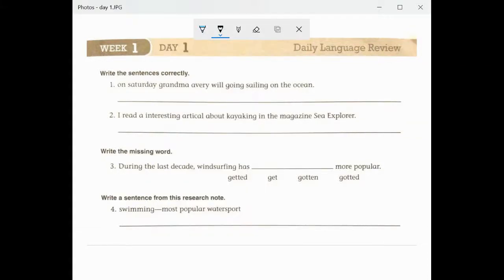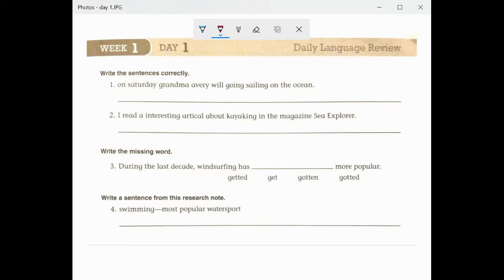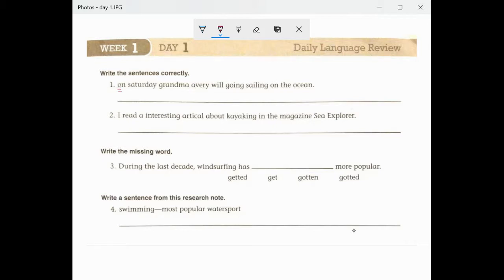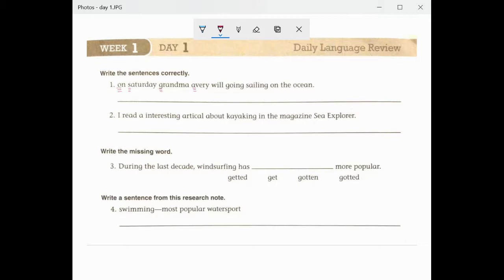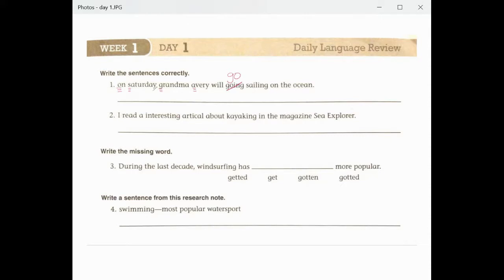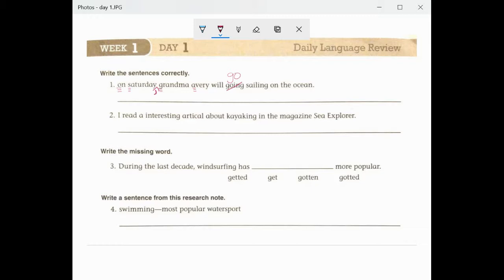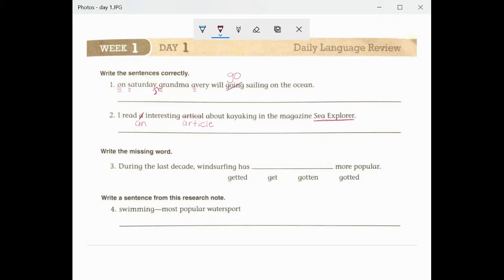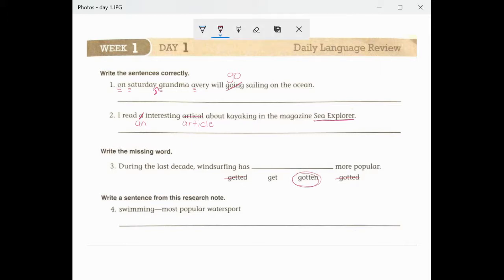Daily Language Week 1 Day 1